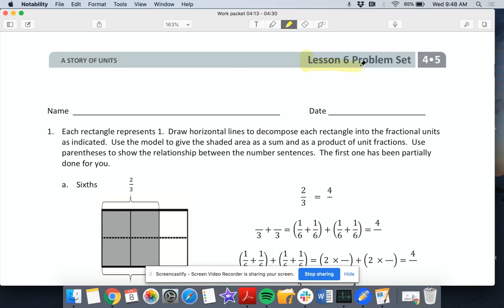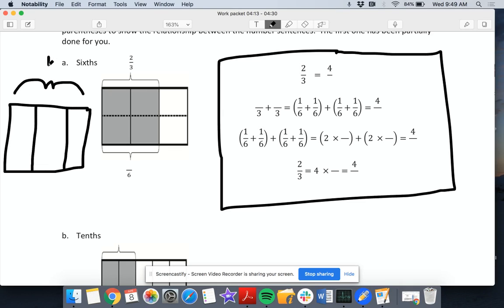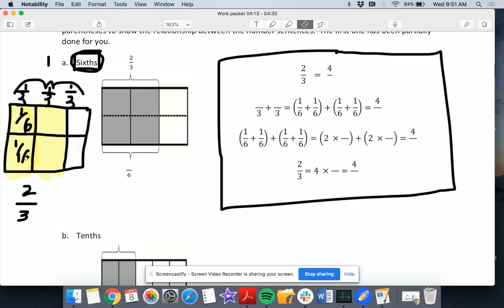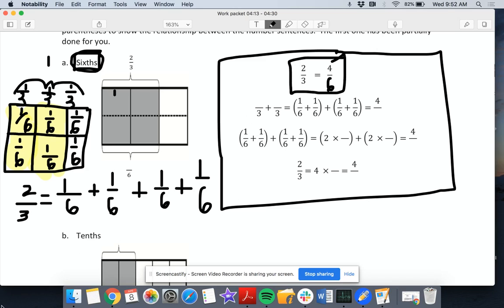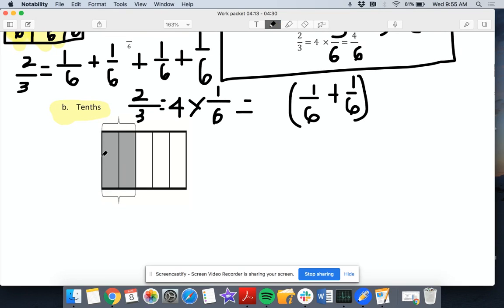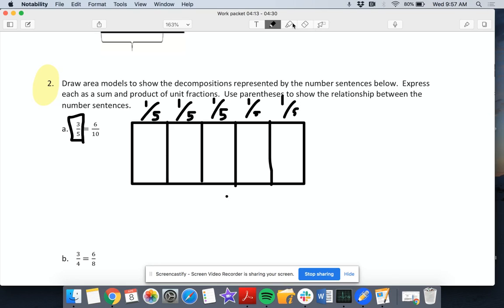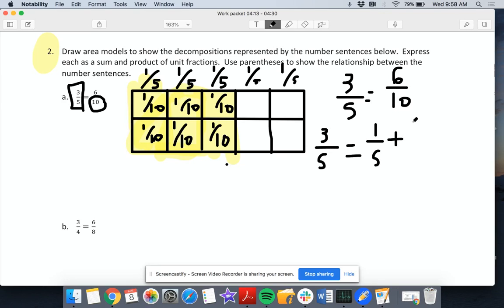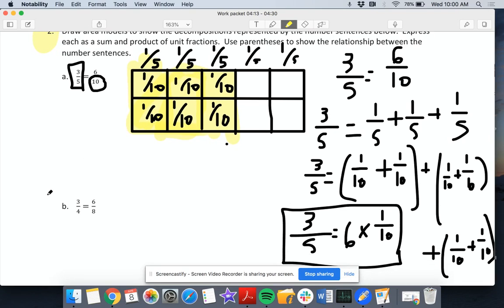ENGAGENY G4 M5 L6